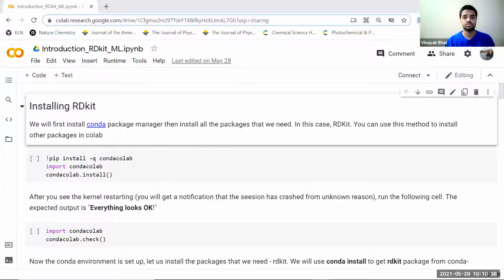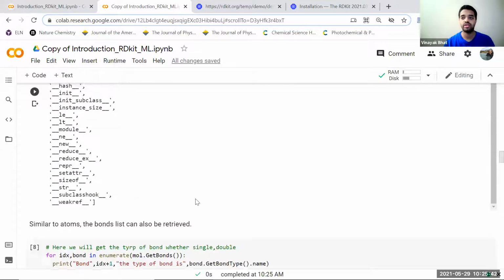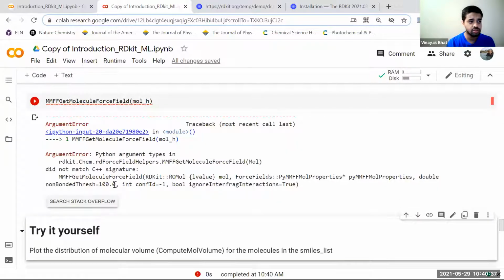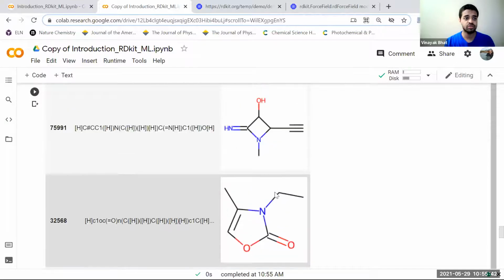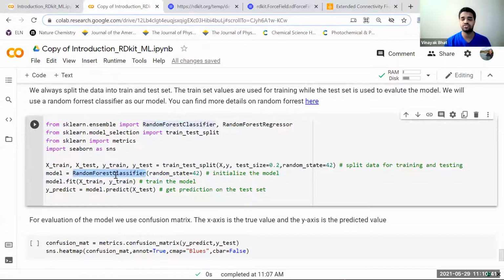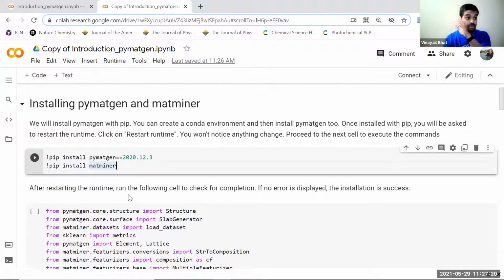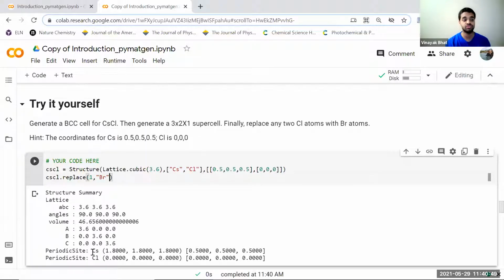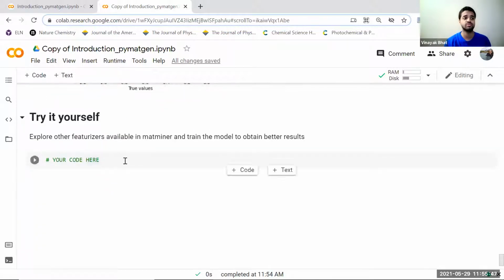Intermediate python for chemistry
The recording from the workshop on intermediate python for chemistry. The content discussed is Introductory RDKit and pymatgen with scikit-learn machine learning.